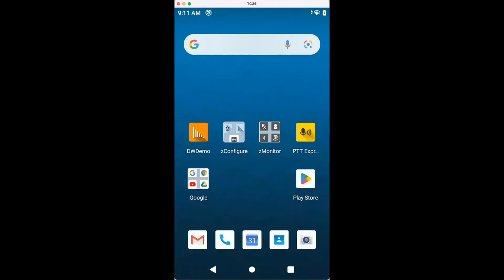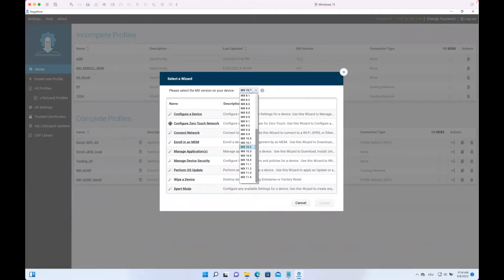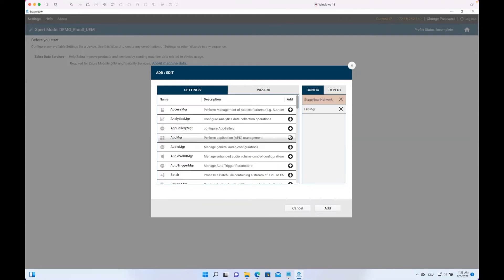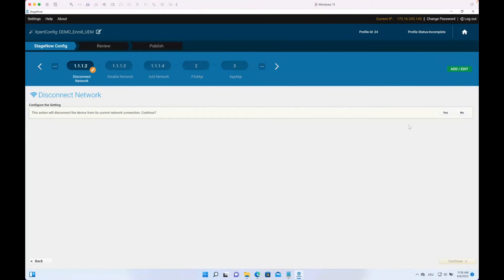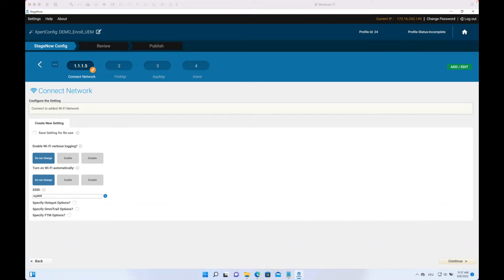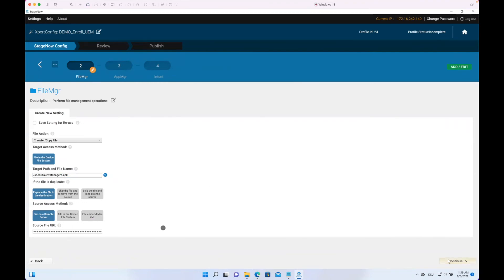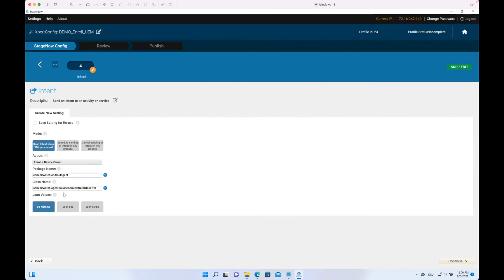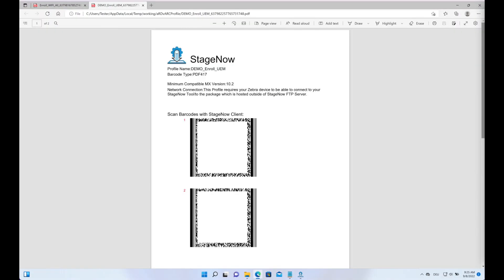Using StageNow to Enroll to Omnissa Workspace ONE UEM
Please note that the Discovery URL for the Hub needs to be  in HTTPS as http to https redirect got deprecated early 2023